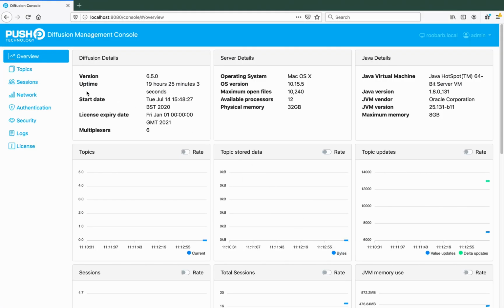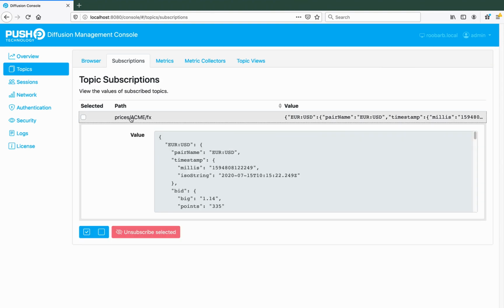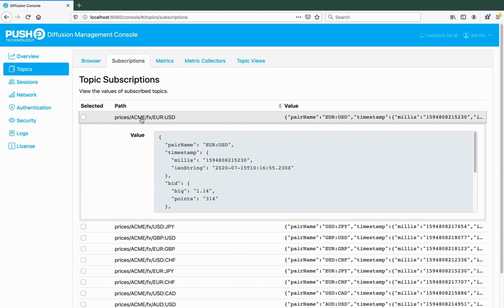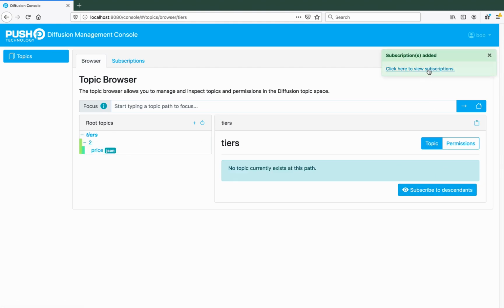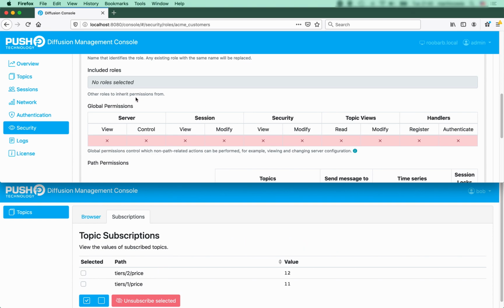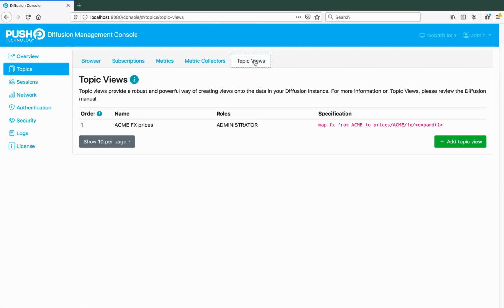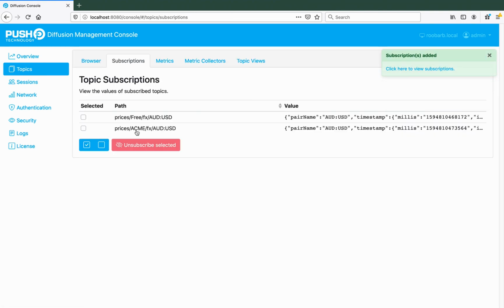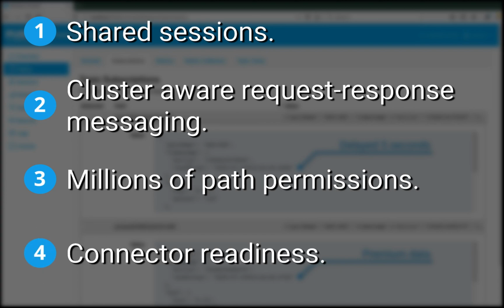What's new in Diffusion 6.5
00:00 Intro.
00:16 Remote Topic Views.
02:20 Dynamic subscription updates.
03:51 Delayed Topic Views.
05:04 That’s not all